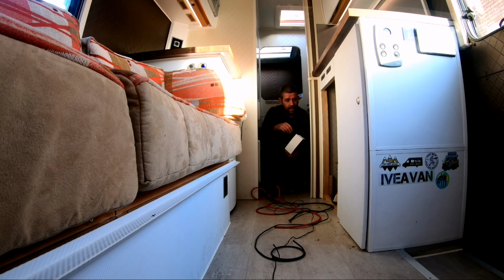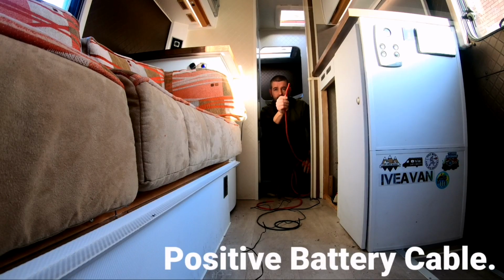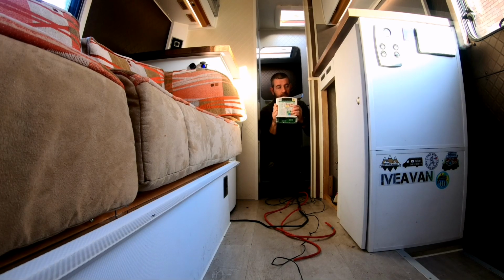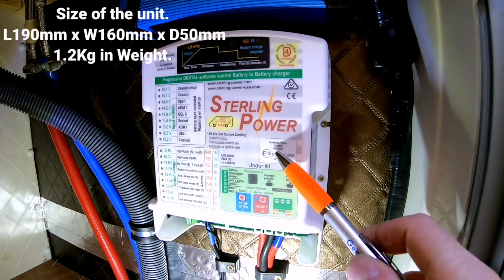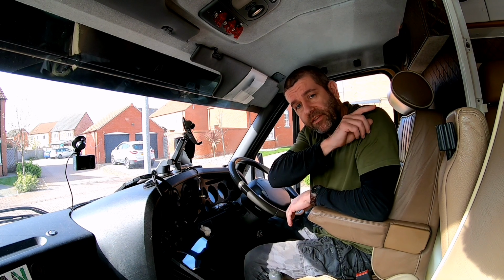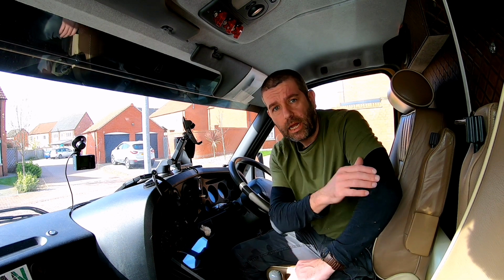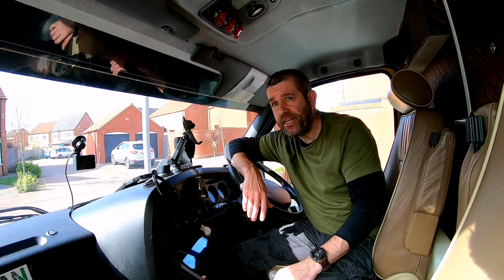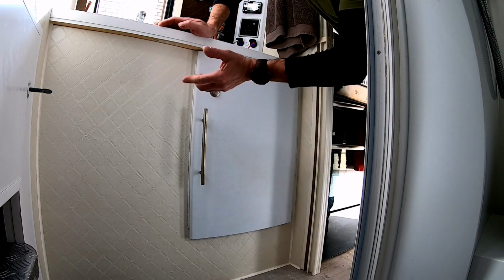Sterling Power DC-DC Charger. How to install & Set up.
12 volt campervan / motorhome electrics.
Sterling Power DC -DC Charger (BB1230 12V-12V 30-40A Input).
Filmed in two half's over a period of time!
I show how "I" installed the Sterling Power DC-DC and how to set up the different battery charging profiles, resetting the unit, and additional information.
This unit was "not" given to me "Free of Charge" and in having buying it before the Victron Orion Tr was out. I can safely say! This unit does, what it says on the box "Problem free".

Useful Iveco Daily Facebook Groups.

MUSIC

All music from the Free Music Archive